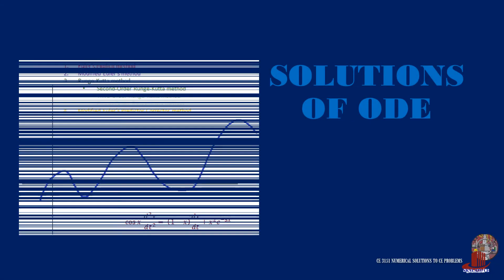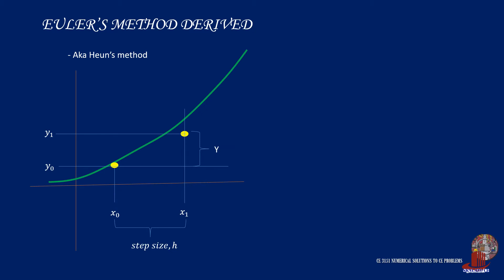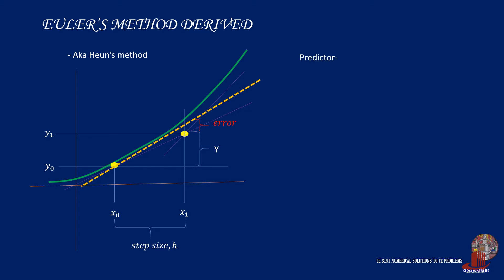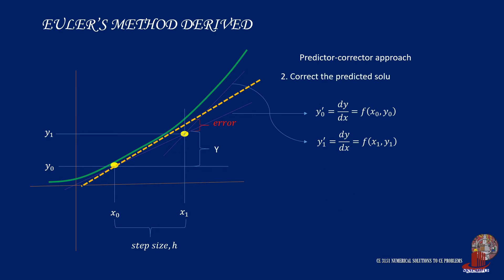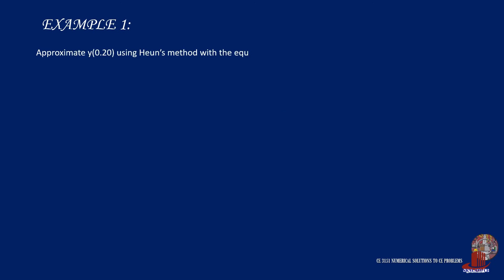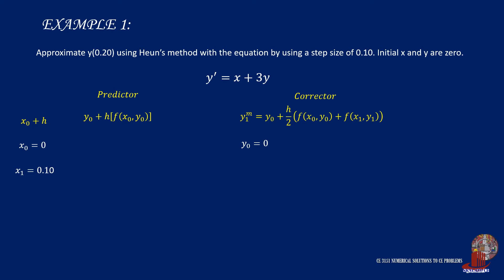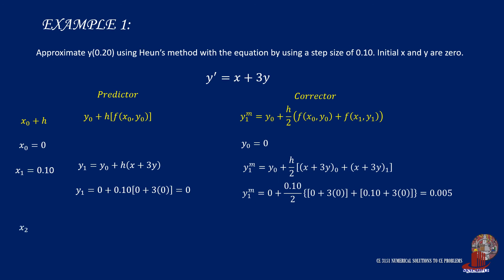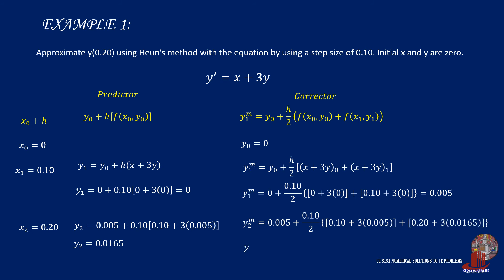SOLUTIONS OF ODE: MODIFIED EULER'S PREDICTOR CORRECTOR METHOD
Improved Euler's method uses the average of the tangents to get the succeeding y.